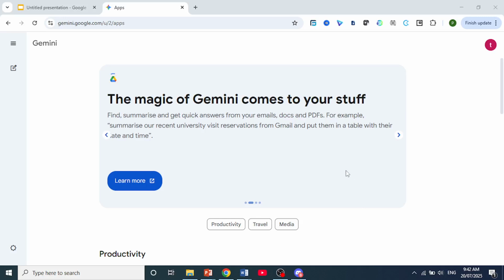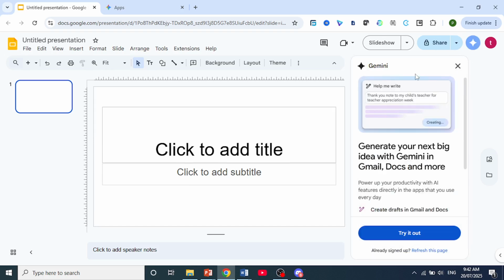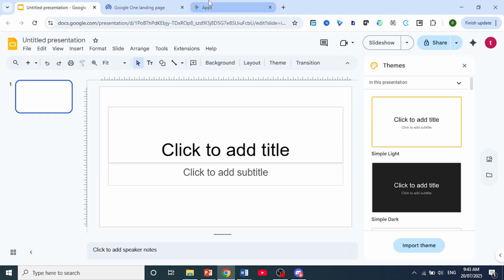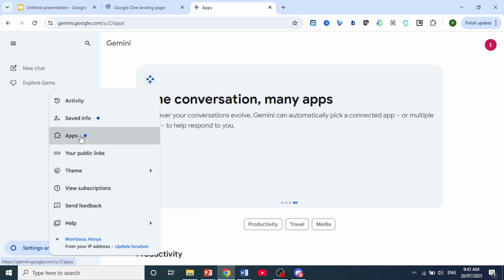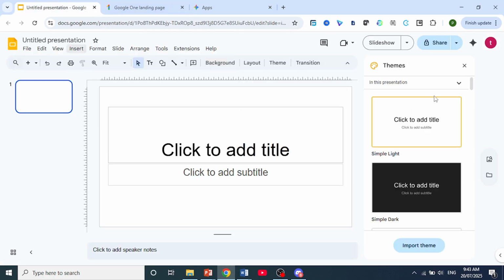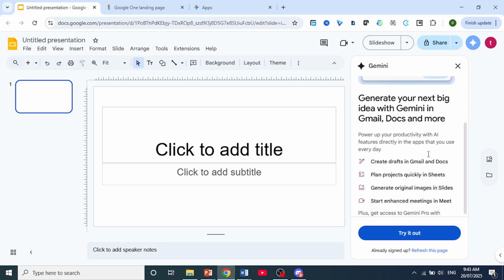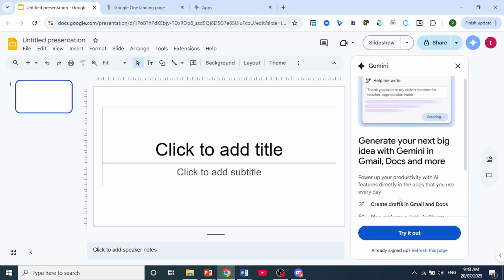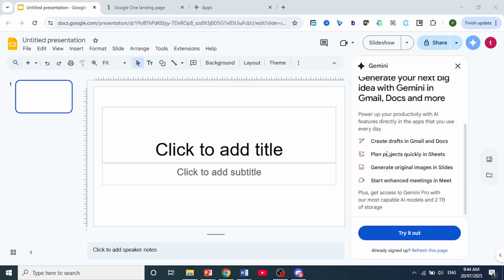How to Generate Presentation Slides with Gemini Ai in Google Slides (Full 2026 Guide)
Learn how to generate professional presentation slides using Gemini AI directly inside Google Slides in this full 2026 guide. Whether you're a student, marketer, or business owner, this step-by-step tutorial shows you how to access Gemini AI, create dynamic slide content, add visuals, and fine-tune your deck with AI assistance — all in minutes. Save time, boost creativity, and level up your slides with the power of AI.

generate slides with Gemini AI
Gemini AI Google Slides tutorial 2026
how to use Gemini AI in Google Slides
AI-generated presentations
Gemini AI for students and professionals
create presentation slides with AI
Google Slides AI integration
automated presentation creation Gemini AI